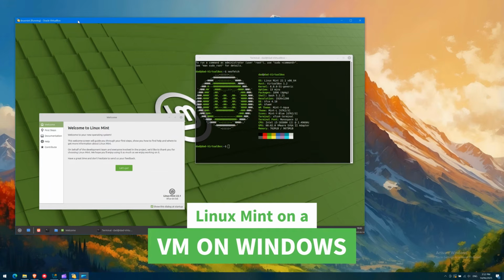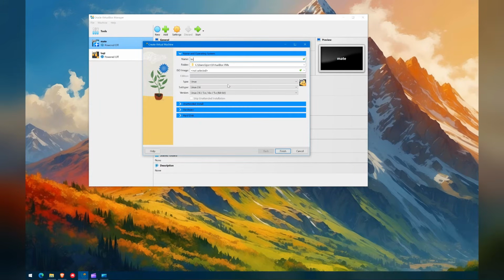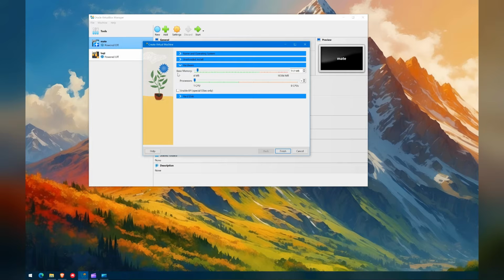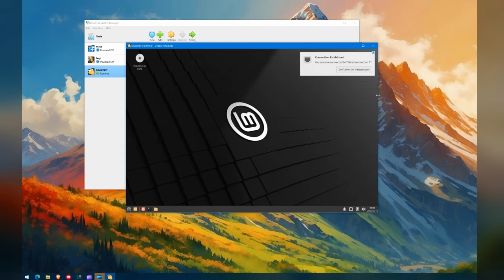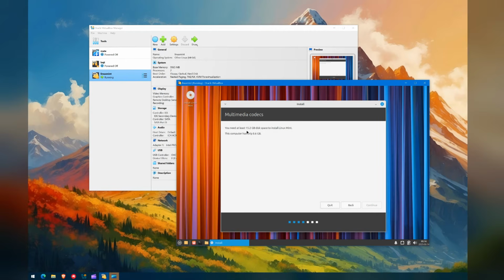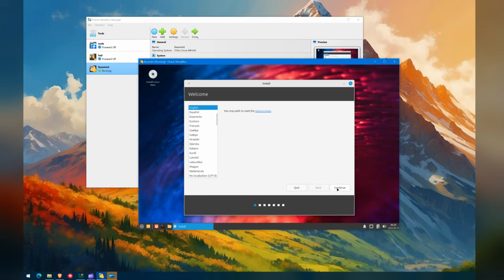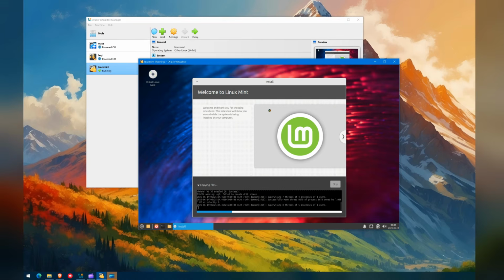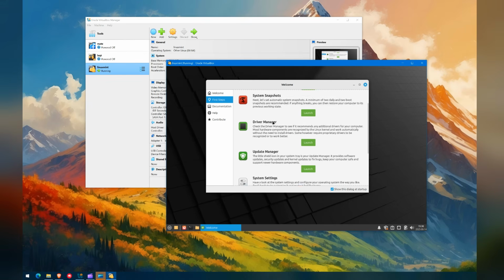Linux on Windows - Try Linux Mint for beginners on a VM | Linux Beginner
Lets try Linux Mint on Windows 11 with a VM - Oracle Virtualbox. Linux for beginners, Linux trial run.